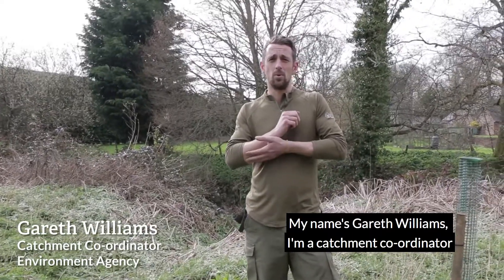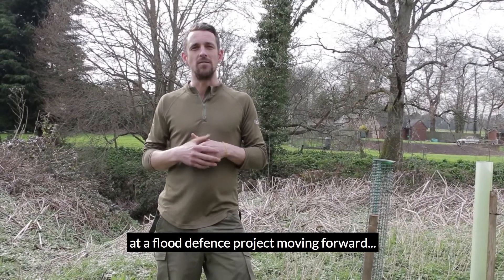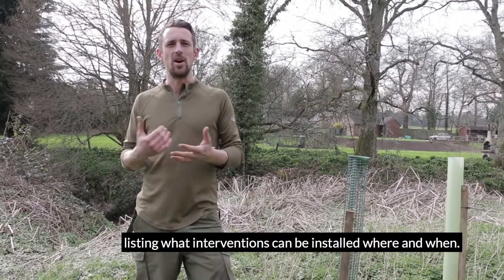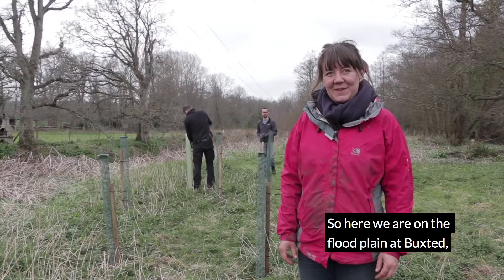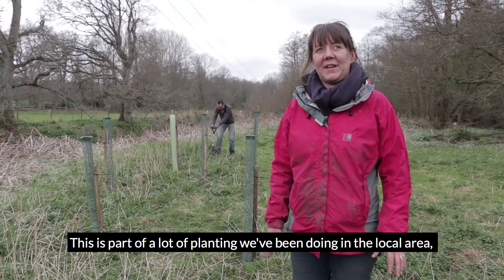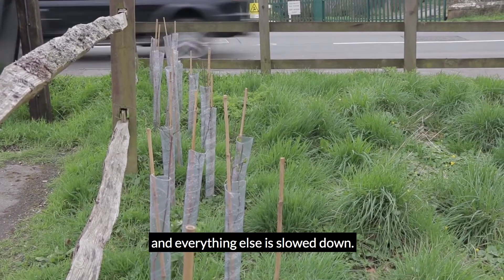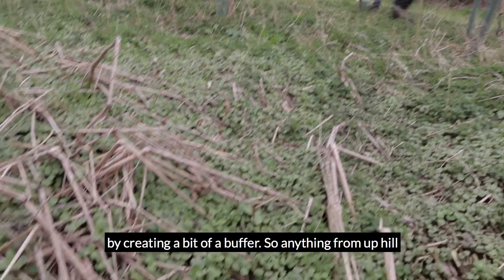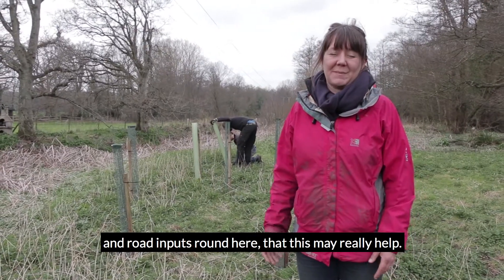Tree Planting as Natural Flood Management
Tree planting is an important part of natural flood management. Trees help slow the flow of floodwater and can act as a buffer to keep pollutants out of rivers.